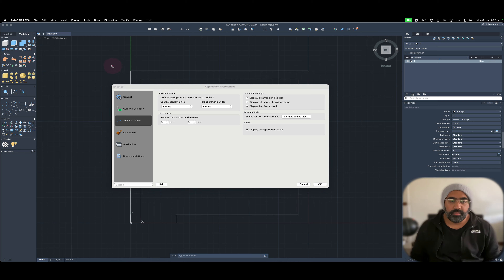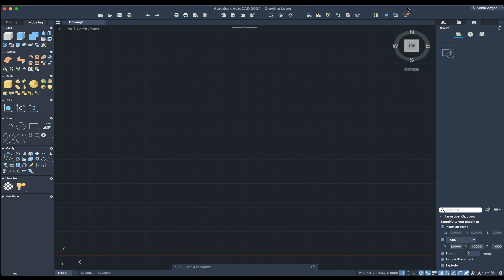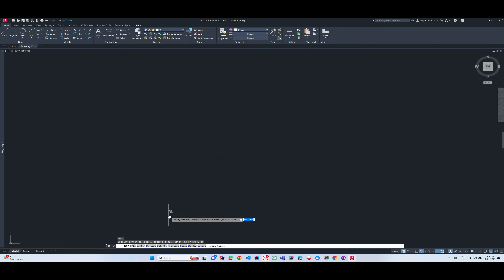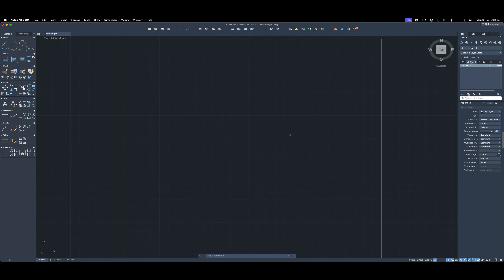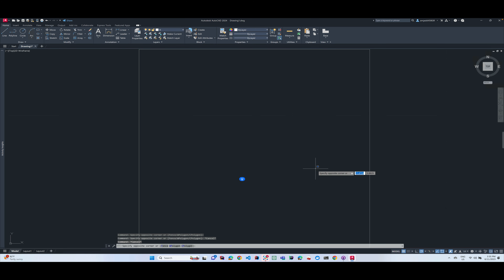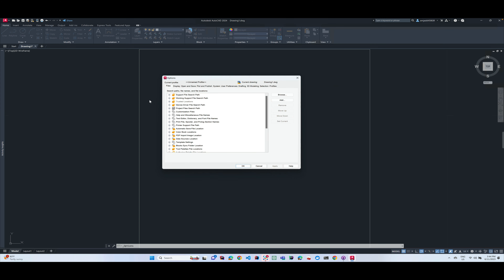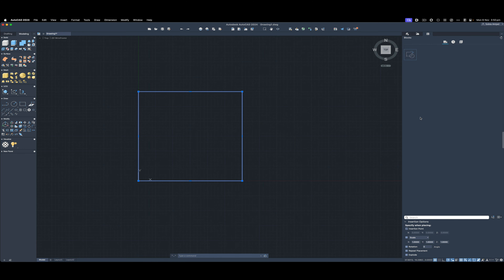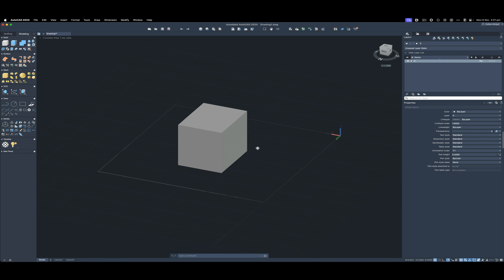AutoCAD 2024 on Mac ( Apple Silicon ) Vs Windows Comparison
Welcome to our in-depth comparison of AutoCAD performance on Mac (Apple Silicon) versus Windows. In this video, we dive into the nuances of running AutoCAD on both platforms, providing a comprehensive analysis for architects, engineers, and designers who rely on this essential software.

🕒 Timestamps:
(Here, you'd list the specific sections of your video with their corresponding timestamps, such as "Introduction," "Installation Process," "Performance Tests," etc.)

🍎 On the Mac Side:

Learn about AutoCAD's functionality on the latest Apple Silicon Macs.
Discover the user experience, from installation to execution.
Understand the optimizations and limitations when using AutoCAD on macOS.
💻 On the Windows Side:

See how AutoCAD runs on Windows, with a focus on performance benchmarks.
Compare the user interface and feature set with the Mac version.
Get insights into the best Windows setups for optimal AutoCAD performance.
🔍 Comparison Highlights:

Direct comparison of rendering times.
Analysis of file compatibility and cross-platform workflow.
Expert tips on choosing the right platform for your AutoCAD needs.
Whether you're a long-time AutoCAD user considering a switch or you're new to the software and trying to decide which platform to invest in, this video will give you the clarity you need.

Your support helps us create more content like this.

00:00 - First Marker
00:04 - Getting Started
04:48 - Link to compare document
07:32 - Drawing Units
08:46 - Draw Panel
13:12 - Polar Settings
15:48 - Settings Differences
22:07 - Properties panel
23:04 - View Panel
27:28 - Overal Differences
28:47 - Build a Simple floor plan
32:38 - Should you use Autocad on mac